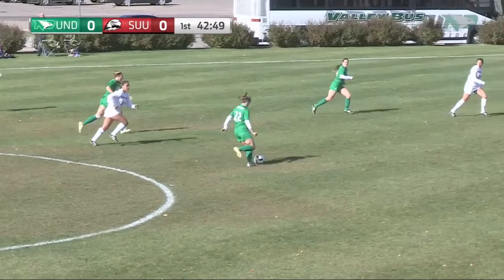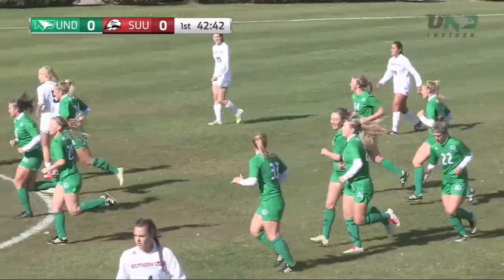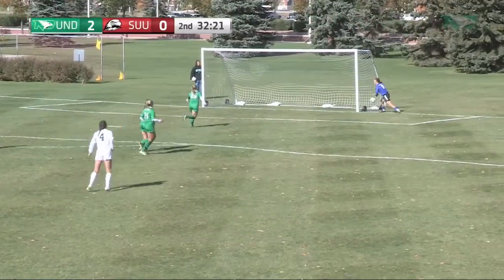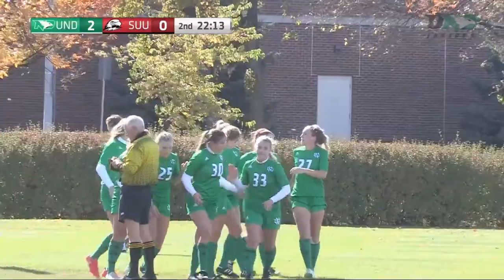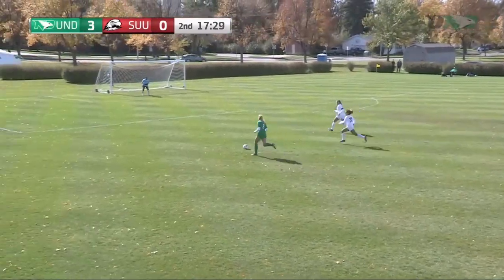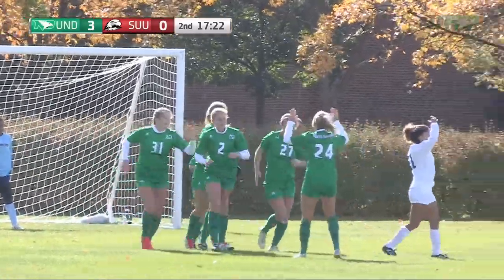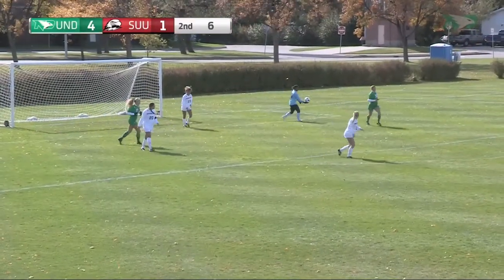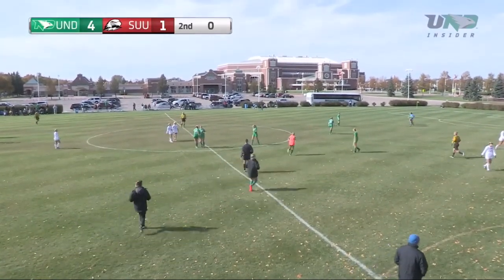UND soccer - Highlights 10/9/16 vs Southern Utah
Watch the highlights of UND soccer's 4-1 win over Southern Utah.